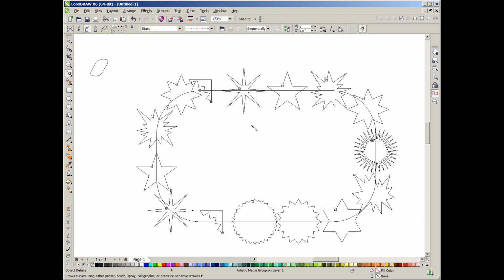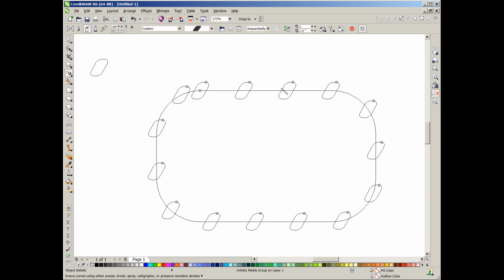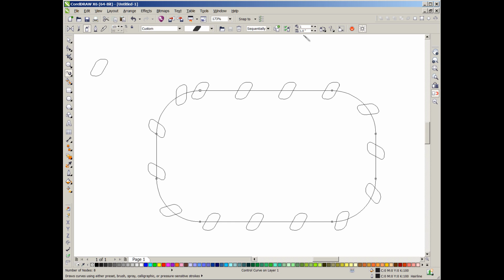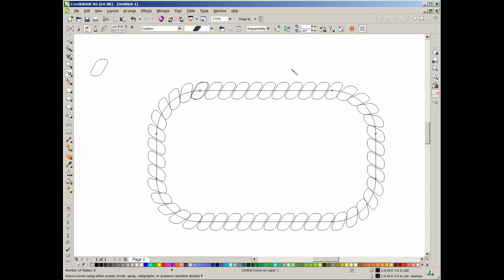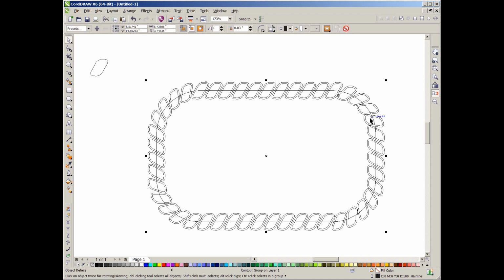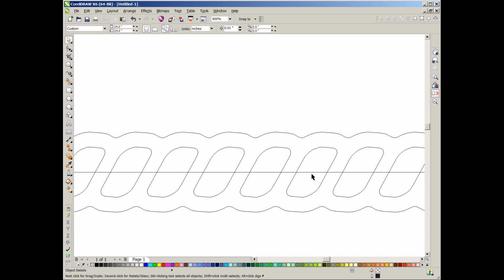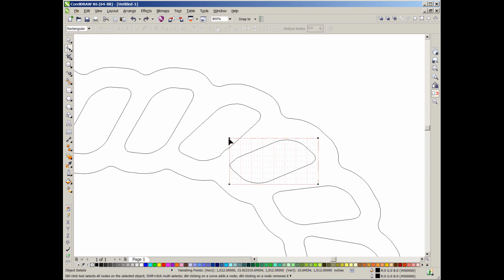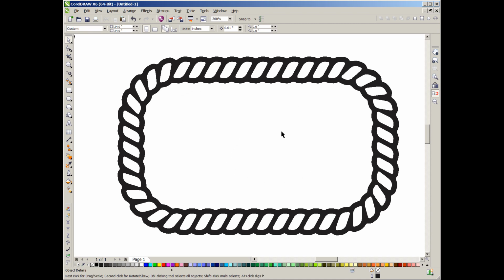corel draw object sprayer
drawing a rope border in corel draw